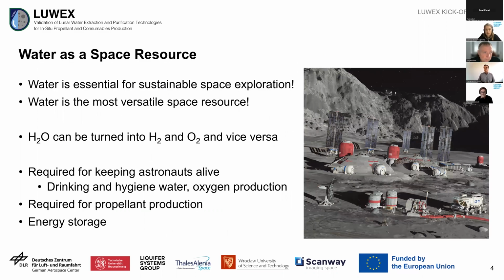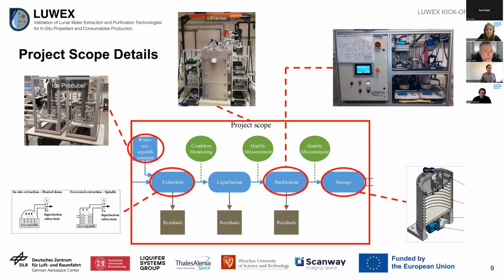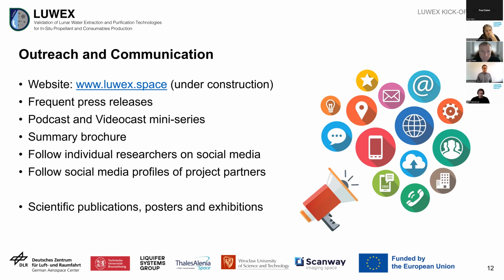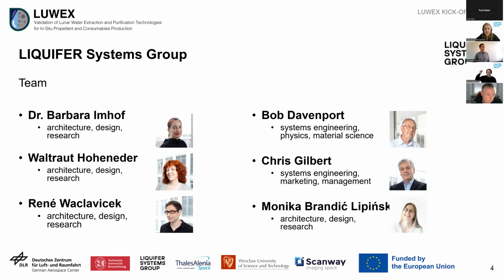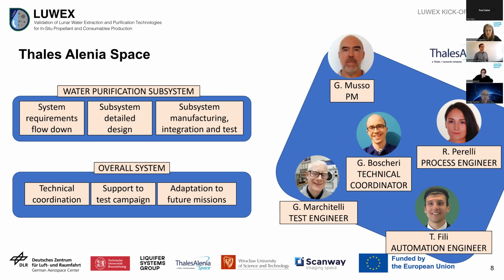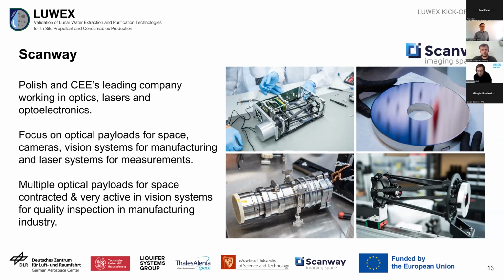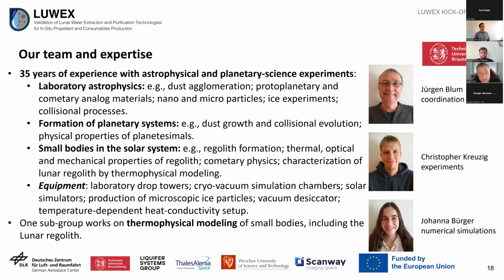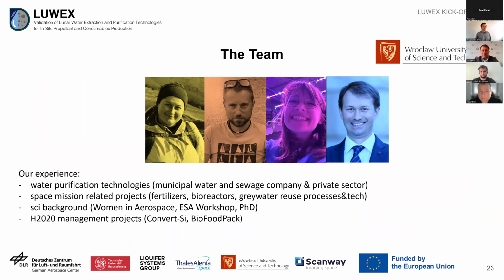LUWEX Validation of Lunar Water Extraction and Purification Technologies - Kick off meeting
LUWEX, a project funded under the EU’s Horizon Europe framework programme has started with a kick-off meeting under the lead of the German Aerospace Centre, DLR. LUWEX stands for Lunar Water Extraction and the project is focussed on developing technologies to obtain purified water from moon rock.

The development, integration and validation of lunar water extraction and purification technologies for in-situ propellant and consumables production is a key requirement for future space exploration.

This project has received funding under the EU-HORIZON.2.4 - Digital, Industry and Space Programme under the grant agreement GA 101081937